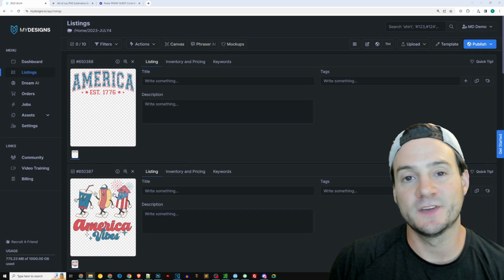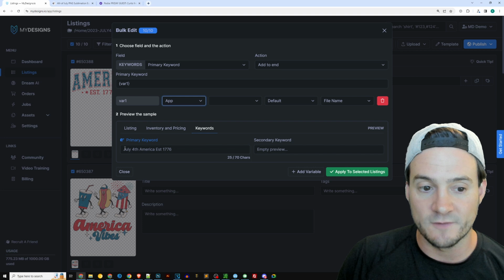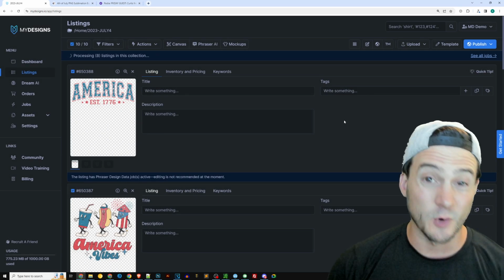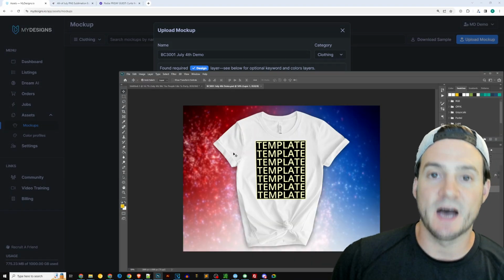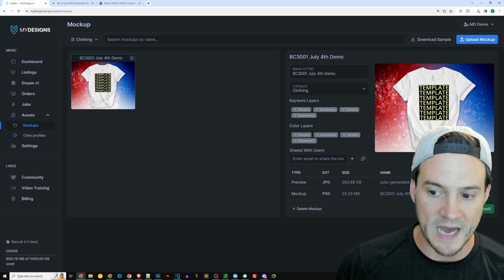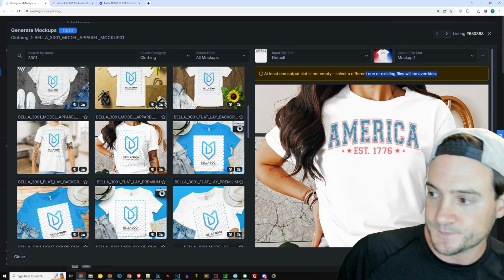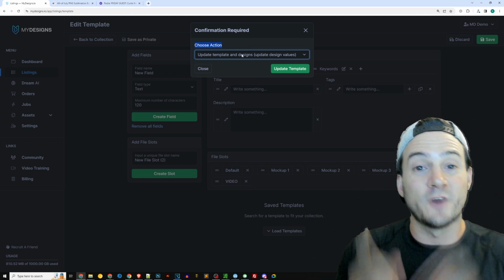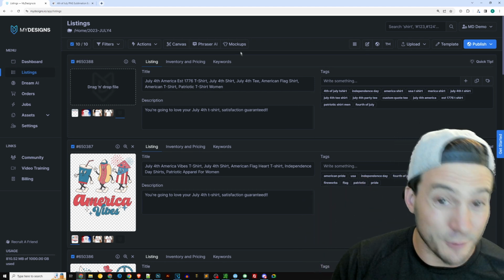TUTORIAL: Boost Your Etsy Sales with MyDesigns' AI-Powered Tools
🔨 UTILITY

🔥 POD AUTOMATION

🎨 DESIGN